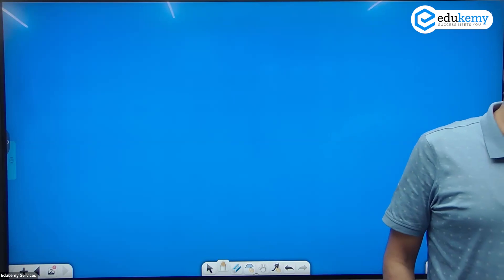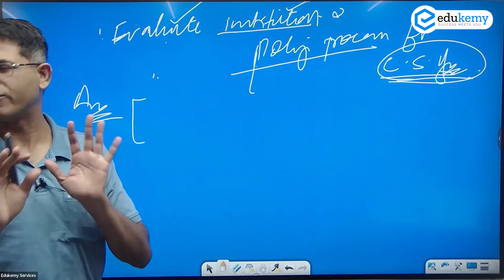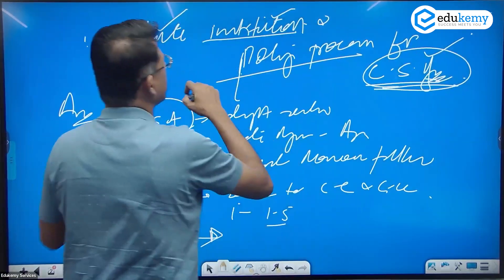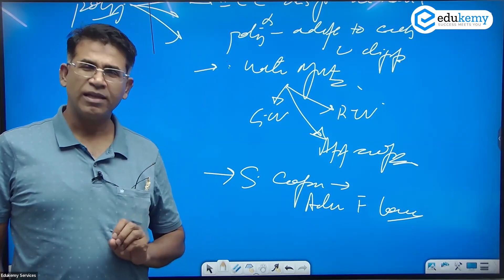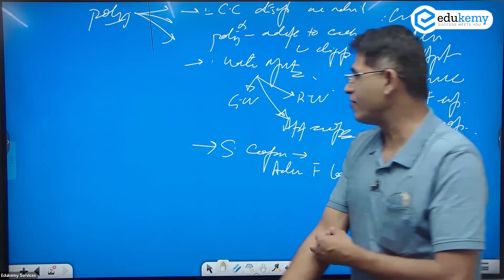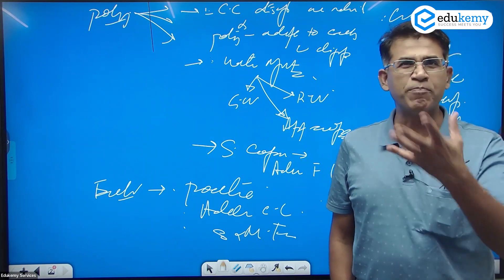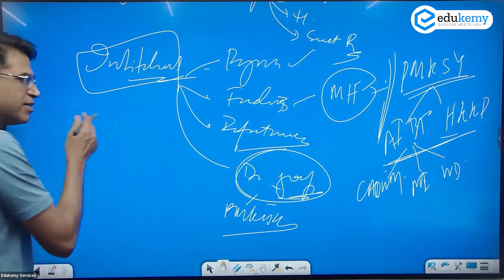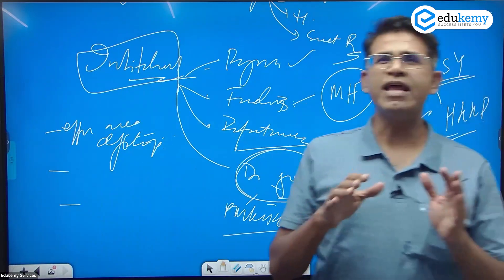Climate Smart Agriculture | Shabbir Sir | Geography MSP | Edukemy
Climate-smart agriculture (CSA) is an approach that helps guide actions to transform agri-food systems towards green and climate resilient practices. CSA supports reaching internationally agreed goals such as the SDGs and the Paris Agreement.
- 51 UPSC qualifiers in Final Merit List (UPSC CSE 2020) & 71 Selections in UPSC CSE 2021.
- 7 Edukemy students in the top 100 (UPSC 2020) and 6 students in the top 100 (UPSC 2021)
- 50% questions hit rate in mains.
- 80+ years of cumulative teaching experience.
- India's Best-in-class Faculty.
UPSC CSE Geography Optional Foundation 2024 - August Batch (Online)

UPSC CSE Geography Optional Foundation 2024 - August Batch (Offline)

UPSC CSE Geography Optional (Integrated Course + Test Series) 2024 - August Batch (Offline)

UPSC CSE Geography Optional (Integrated Course + Test Series) 2024 - August Batch (Online)

GS Integrated (Foundation + Advanced) Course 2024 - August Batch (Online)

GS Integrated (Foundation + Advanced) Course 2024 - August Batch (Offline)

GS Mains Support Program with Structured Mentorship & Test Series 2023 (Online/Offline)

UPSC GS Geography, Environment & DM - PYQ (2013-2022) with Model Answers

For Daily Updates and Study Material:
2. Be Exam Ready by Practicing Daily MCQs
3. Daily Newsletter - Get all your Current Affairs Covered
4. Mains Answer Writing Practice